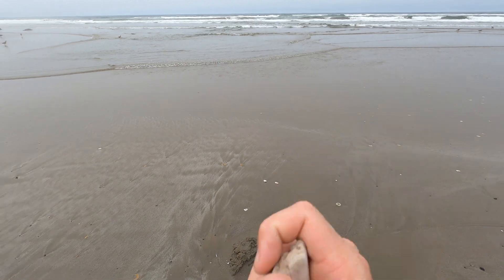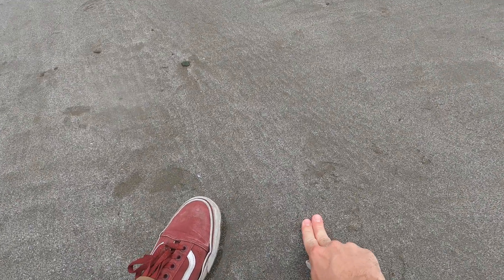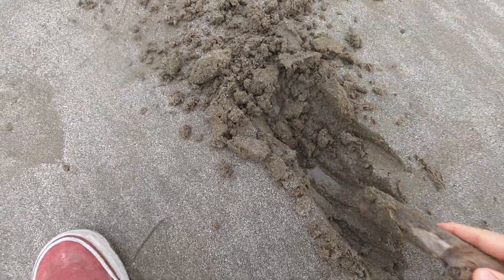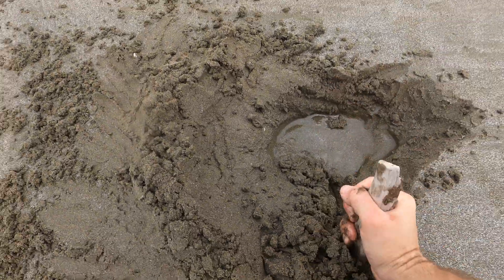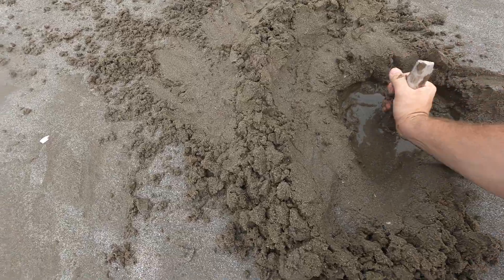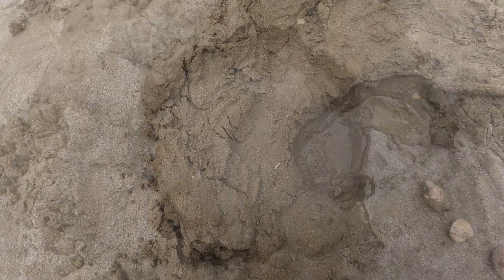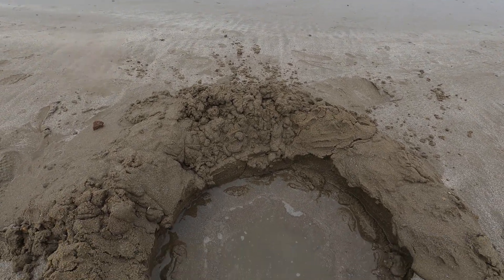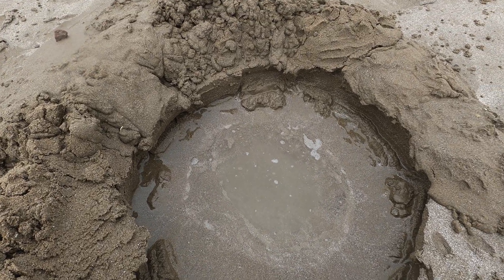Filtering ocean water: the beach well collection method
Teaching you trick to filter water at he beach.
After collecting fresh water you still will need to sterlize it.

LotusOperation2021*